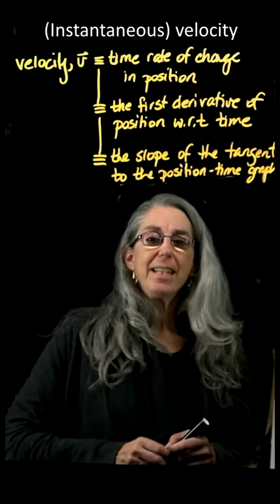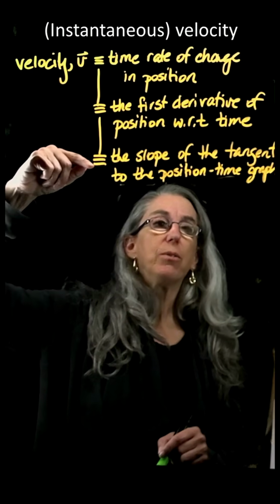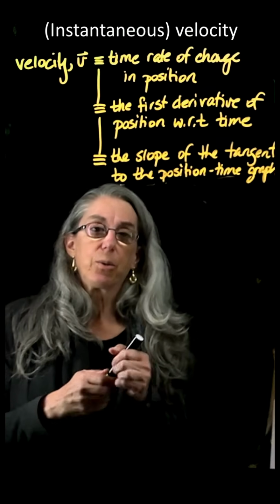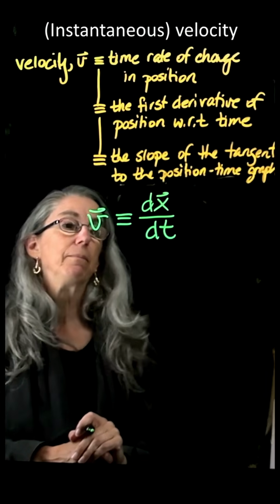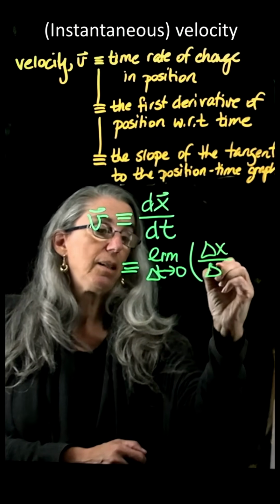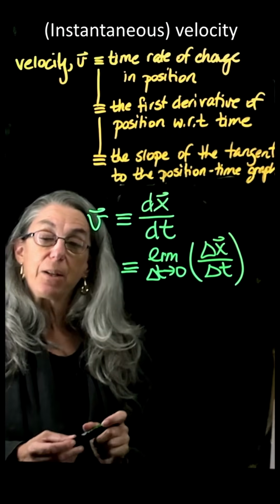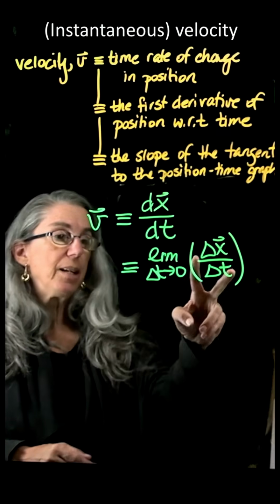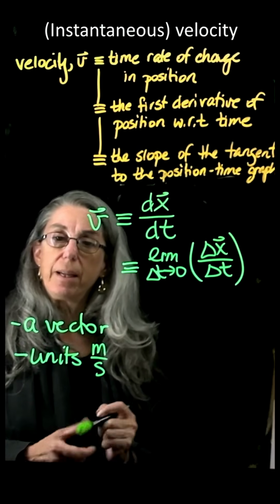(instantaneous) velocity defined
A definition of velocity that includes three different ways of expressing it.